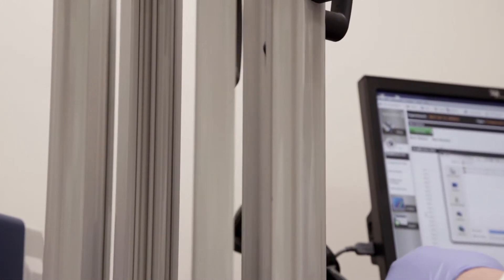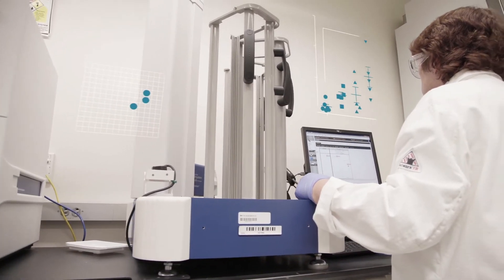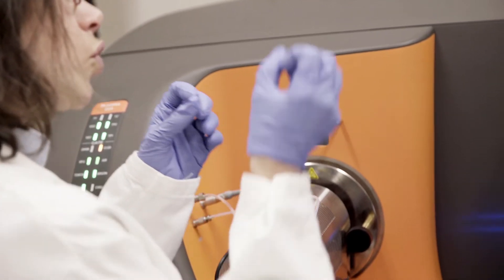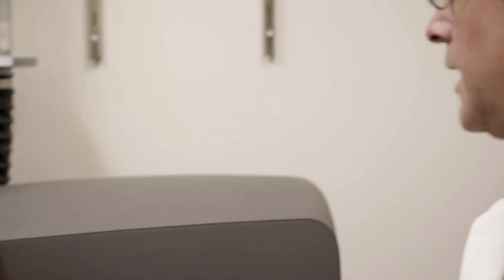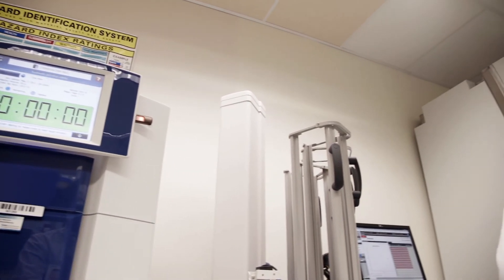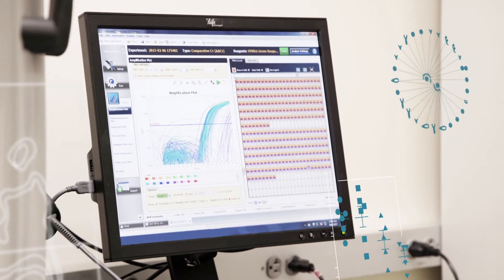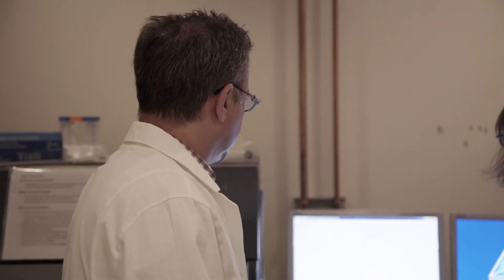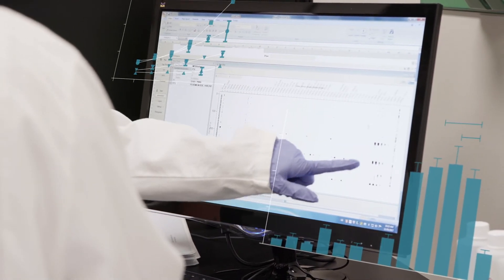Translational Medicine: Generating Hypotheses Through Experimental Research | Bristol-Myers Squibb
Experimentation drives discovery and at Bristol-Myers Squibb, our scientists are given the freedom and organizational support to explore. Hear more from Steve Nadler, head of experimental research, about the goals of our exploratory research team and how this research helps us better understand the immune system and disease.